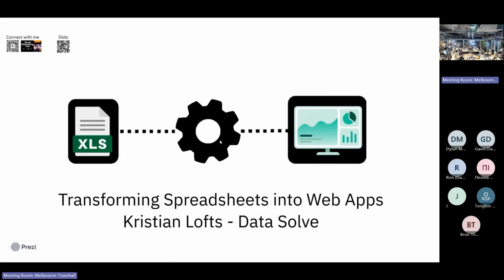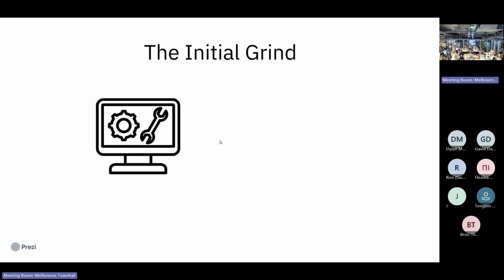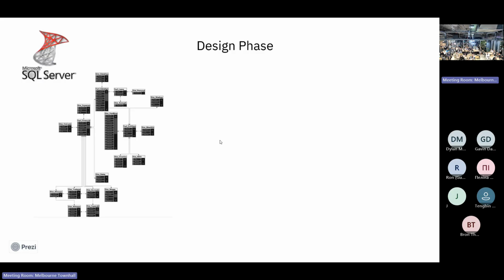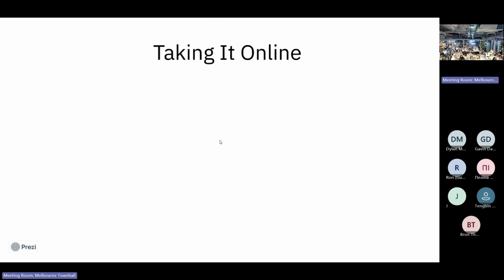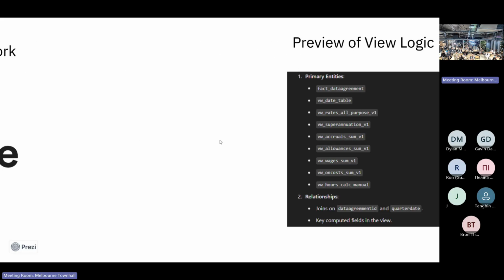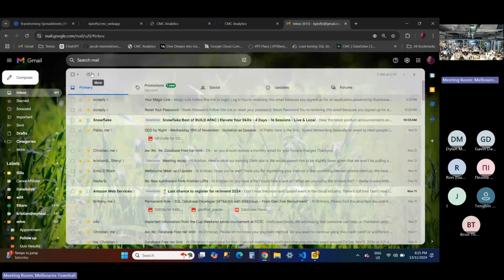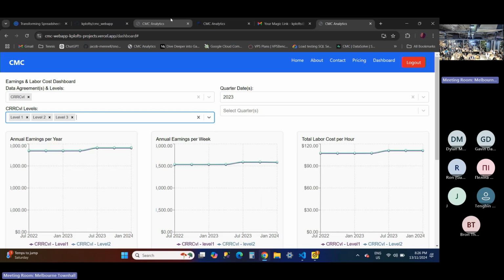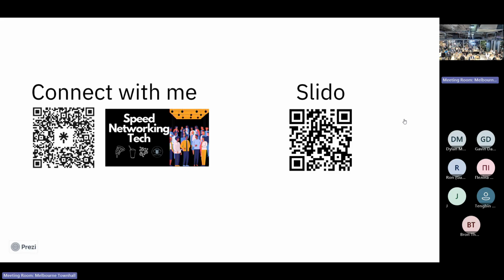Kristian Lofts: Transforming spreadsheets into powerful web apps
Detailed experience on the first time transforming a complex excel spreadsheet into a simple to use web app